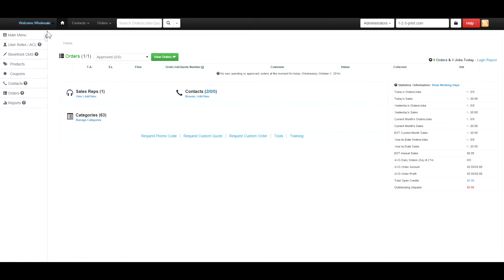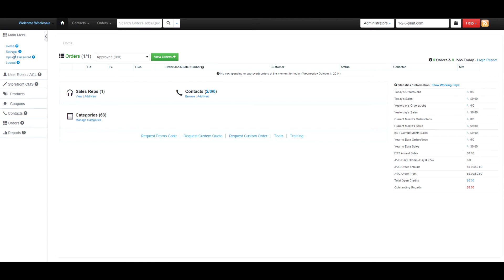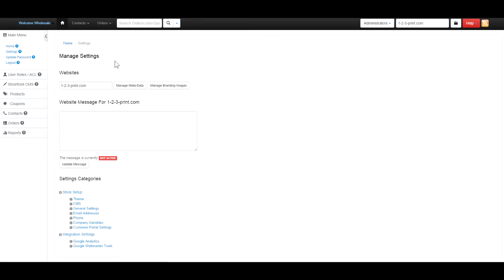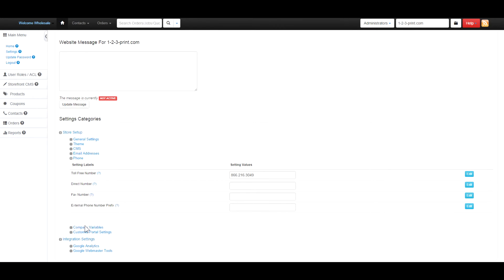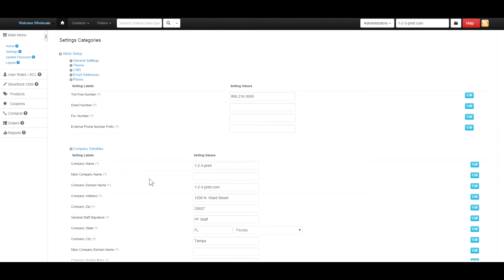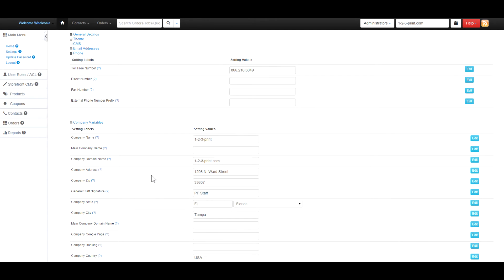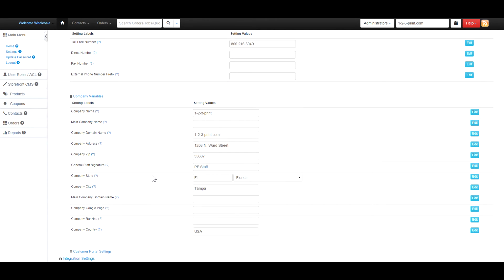Step 3-Add/Update Contact Information